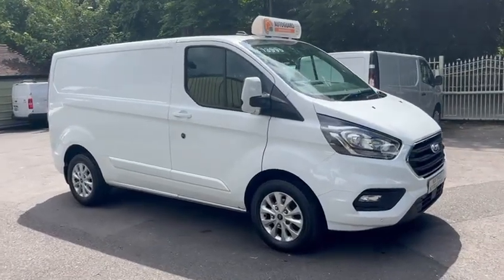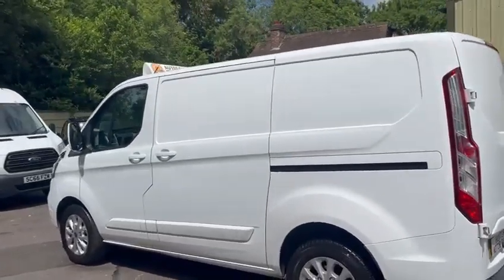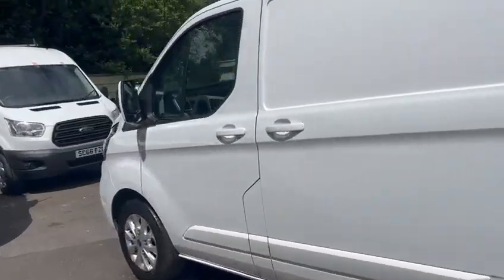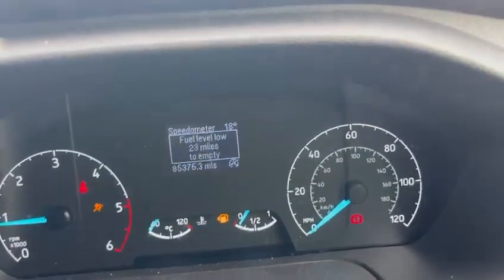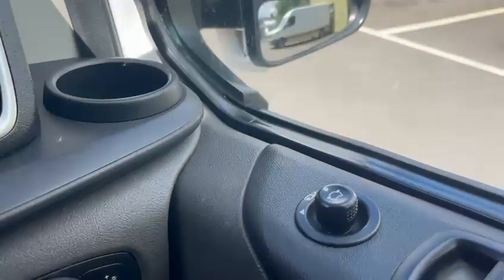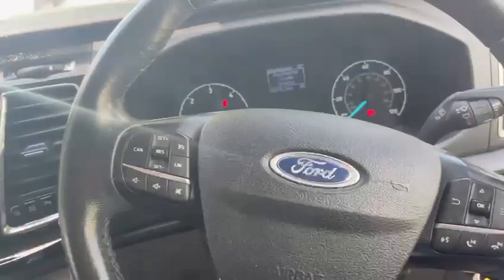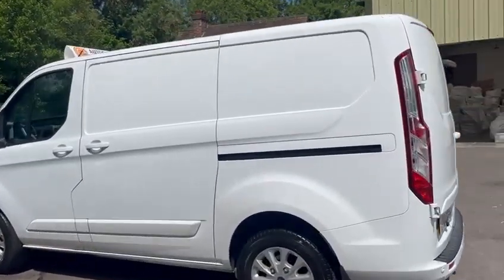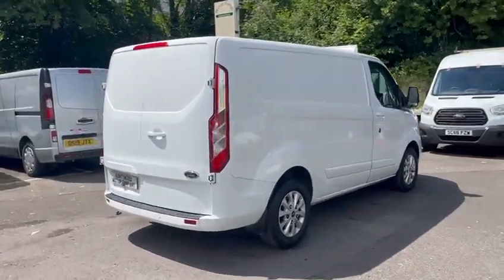2020 FORD TRANSIT CUSTOM LIMITED FOR SALE